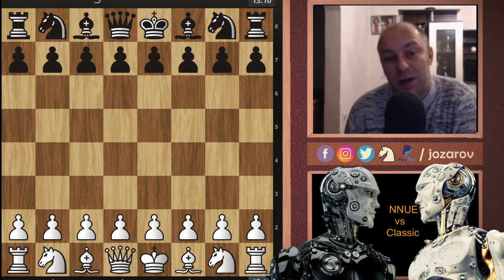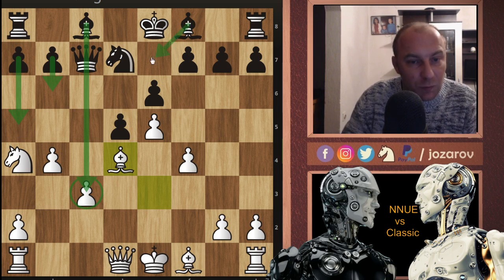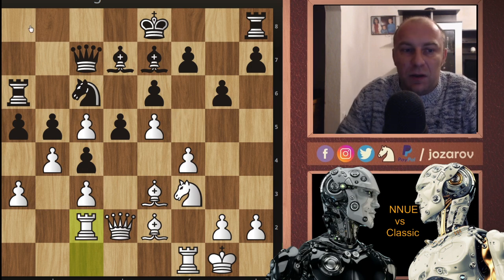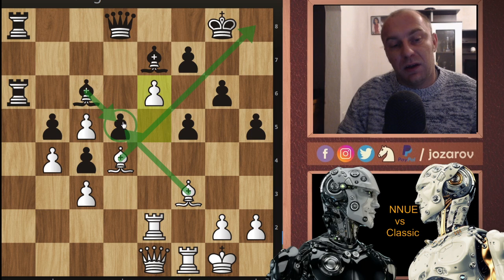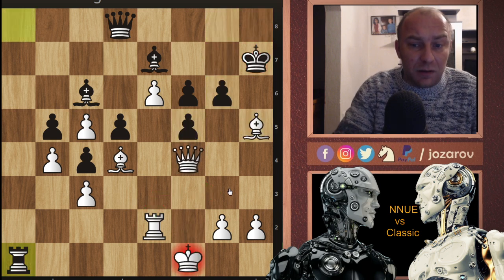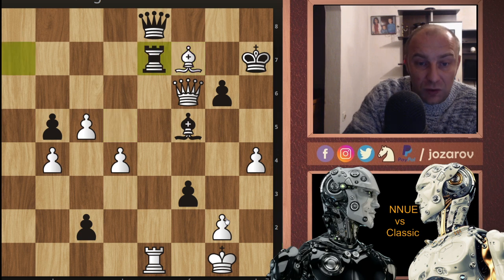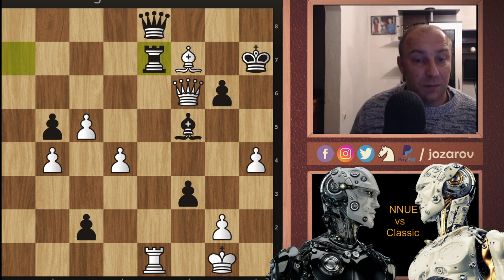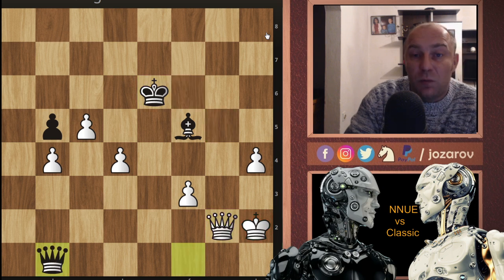Bishop vs 4 Pawns! - Stockfish NNUE vs Stockfish Classic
[Event "CCC Blitz Championship 2020: Semi-finals (5|5)"]
[Site "?"]
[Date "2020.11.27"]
[Round "1"]
[White "Stockfish"]
[Black "Stockfish Classic"]
[Result "1-0"]
[ECO "C11"]
[GameDuration "00:22:52"]
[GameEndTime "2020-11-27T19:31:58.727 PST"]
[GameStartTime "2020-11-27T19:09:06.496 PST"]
[Opening "French"]
[PlyCount "199"]
[TimeControl "300+5"]
[Variation "Steinitz, Boleslavsky Variation"]

1. e4 e6 2. d4 d5 3. Nc3 Nf6 4. e5 Nfd7 5. f4 c5 6. Nf3 Nc6 7. Be3 Qb6 8. Na4
Qa5+ 9. c3 c4 10. b4 Qc7 11. Be2 b5 12. Nc5 a5 13. a3 Nxc5 14. dxc5 g6 15. O-O
Bd7 16. Qd2 Be7 17. Rac1 Ra6 18. Rc2 O-O 19. Nd4 Nxd4 20. Bxd4 Rfa8 21. Bf3 Qd8
22. Qe1 h5 23. Re2 axb4 24. axb4 Bc6 25. f5 exf5 26. e6 Bf6 27. e7 Bxd4+ 28.
cxd4 Qe8 29. Qg3 R8a7 30. Rfe1 c3 31. Qe5 Ra1 32. Rxa1 Rxa1+ 33. Kf2 f4 34. h4
Kh7 35. Bxh5 Bd7 36. Bf3 Bf5 37. Re1 Ra2+ 38. Kg1 c2 39. Bxd5 Ra7 40. Qf6 f3 41.
Bxf7 Rxe7 42. Bxg6+ Kg8 43. Bxe8 Rxe1+ 44. Kh2 Rxe8 45. Qg5+ Kh8 46. Qh5+ Kg7
47. Qxe8 c1=Q 48. Qe5+ Kg6 49. gxf3 Qf1 50. Qe8+ Kf6 51. Qf8+ Kg6 52. Qg8+ Kf6
53. Qg5+ Ke6 54. Qg2 Qb1 55. Qg8+ Kf6 56. Qf8+ Ke6 57. Qd6+ Kf7 58. Qc7+ Kf8 59.
Qf4 Ke7 60. c6 Be6 61. Qg5+ Ke8 62. Qxb5 Qc2+ 63. Kg3 Qg6+ 64. Qg5 Qb1 65. Qh5+
Kd8 66. Qa5+ Ke7 67. Qc5+ Kf7 68. Kf4 Qg1 69. Ke5 Qg3+ 70. f4 Qg7+ 71. Kd6 Qf8+
72. Kc7 Qc8+ 73. Kb6 Qb8+ 74. Ka5 Qa8+ 75. Kb5 Qb8+ 76. Qb6 Qd6 77. Ka6 Bg4 78.
Kb7 Qf8 79. Qc7+ Kg6 80. b5 Bf5 81. Qe5 Kh5 82. d5 Qf7+ 83. Kb6 Qf8 84. d6 Qb8+
85. Kc5 Kg4 86. d7 Qd8 87. Qe8 Qa5 88. d8=Q Qa7+ 89. Kb4 Qf2 90. Qe5 Kg3 91.
Qxf5 Qb2+ 92. Kc5 Qc3+ 93. Kb6 Qe3+ 94. Qc5 Qxc5+ 95. Kxc5 Kf2 96. c7 Ke2 97.
c8=Q Kf3 98. Qh3+ Ke2 99. Qdd3+ Kf2 100. Qhf1# 1-0